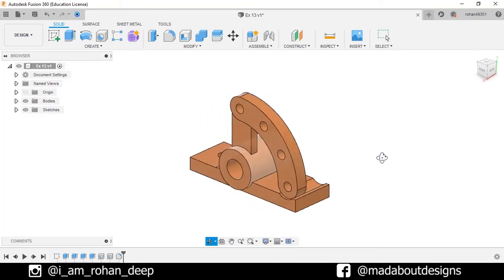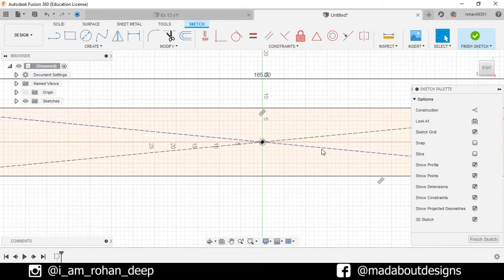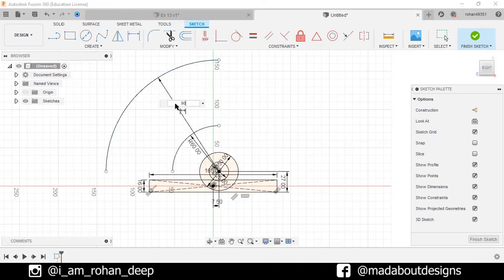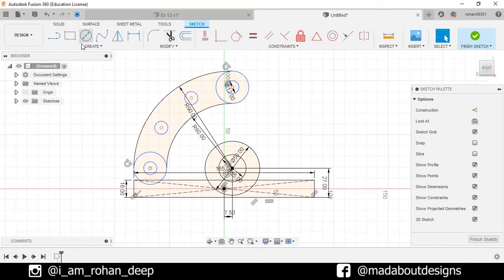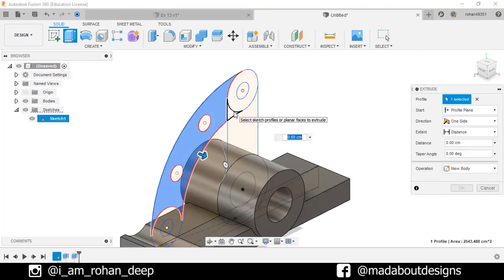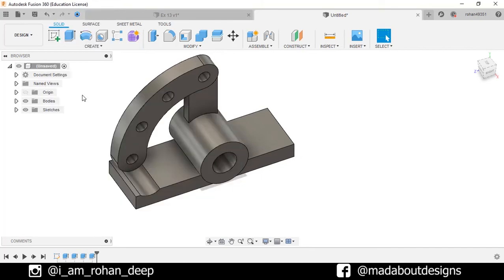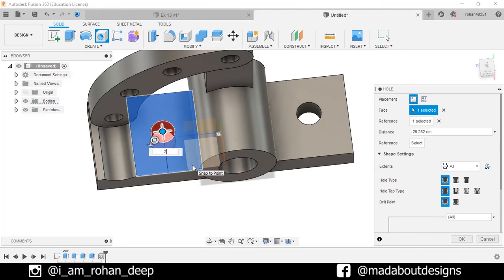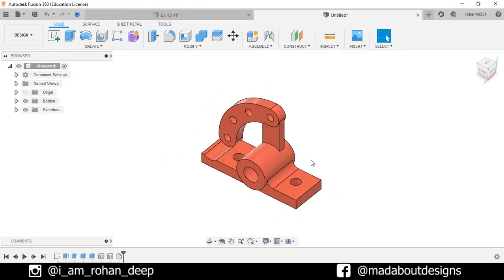Autodesk Fusion 360 Beginners Tutorials | Exercise 12 | Learn the basics of designing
Autodesk Fusion 360 Tutorial for Beginners | Exercise 12

1. Extrude offset
2. Circular Pattern
3. Hole
4. 2 point circle
5. Center point arc
6. Sketch Dimensions